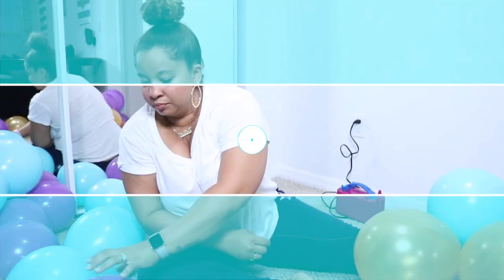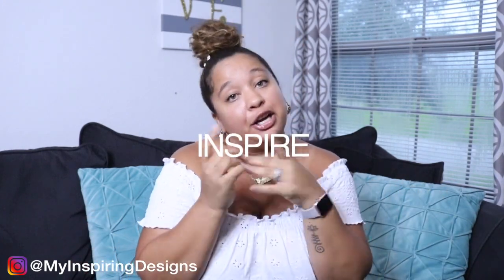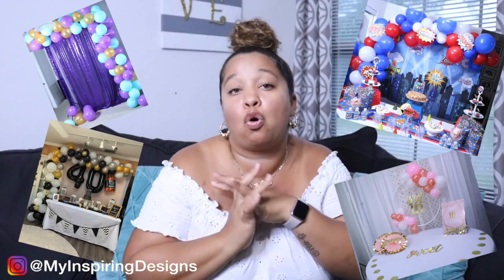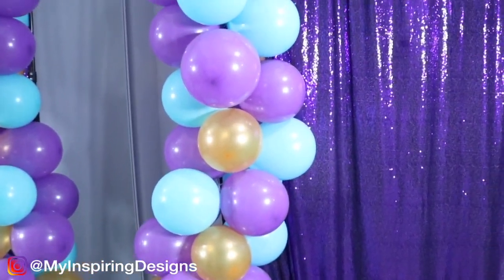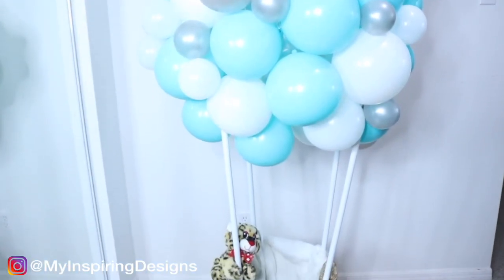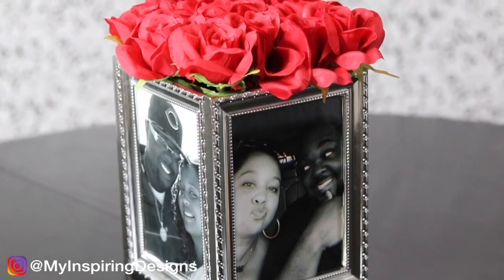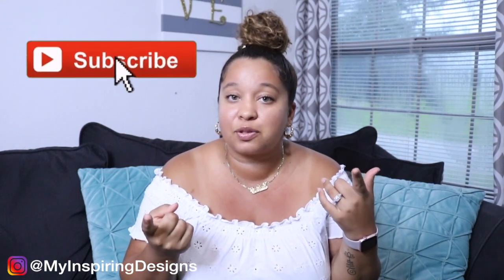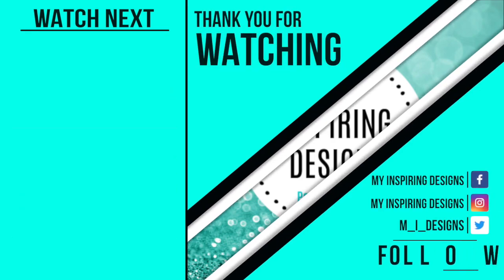New Subscriber Welcome Video {2023 Edition}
Here is a quick intro to what my YouTube channel is all about.  It's a quick snippet of what I do, create, and design here on "My Inspiring Designs".

I created this channel to help event designers, DIY-ers, and people who just love to create designs for special events, projects, and DIY designs.  I teach and show you step-by-step instructions on how to recreate those beautiful designs we all see on social media.

I love being creative and I love to teach!  Therefore, on this channel, I get the best of both worlds.

I hope you like what you see and if you do, make sure to hit that SUBSCRIBE button and give this video a BIG thumbs if you're new to my channel.

I welcome you with open arms and I can't wait to see where our journey goes together.

xoxoxo
Justine

S U P P L I E S   T Y P I C A L L Y   U S E D :